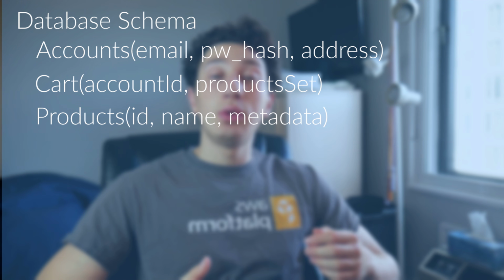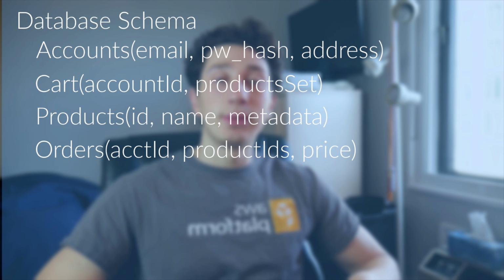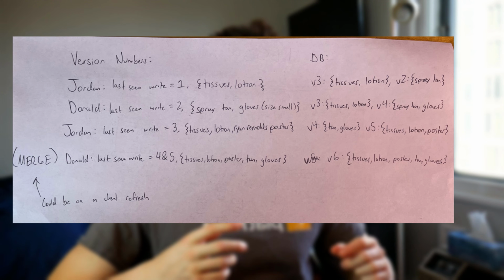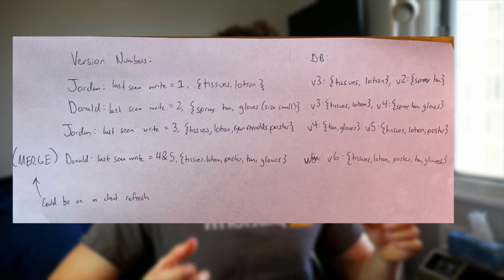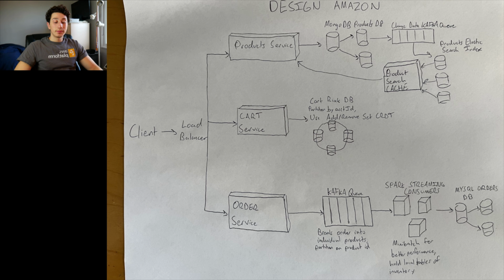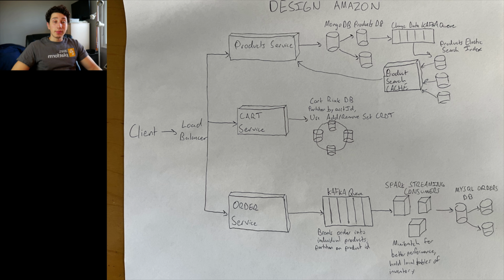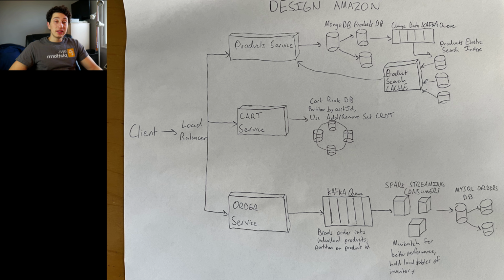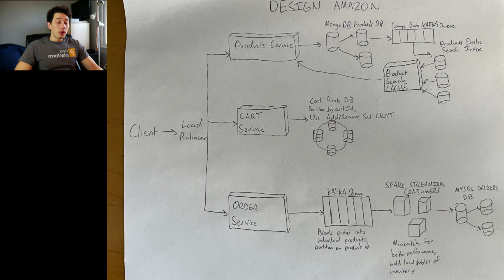Amazon/Flipkart Ecommerce Design Deep Dive with Google SWE! | Systems Design Interview Question 18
Pro Tip: You better hope the shared cart isn't working when you're throwing your personal items in there

00:00 Introduction
01:02 Functional Requirements
02:01 Capacity Estimates
03:15 API Design
04:24 Database Schema
05:50 Architectural Overview